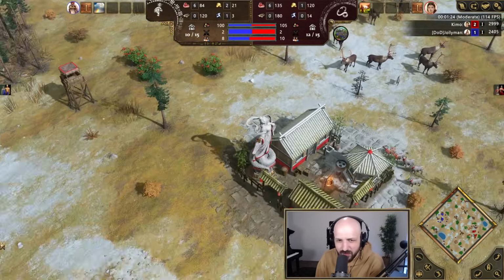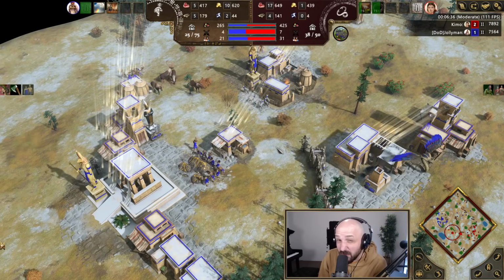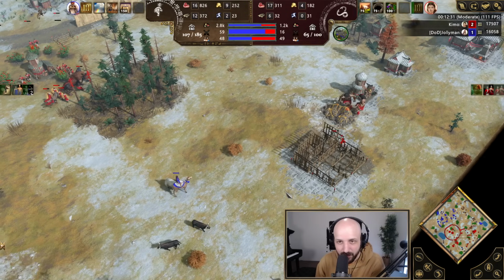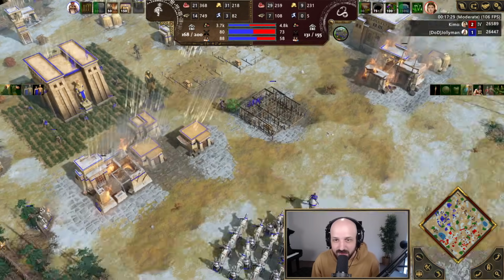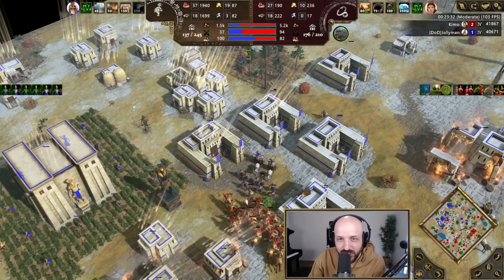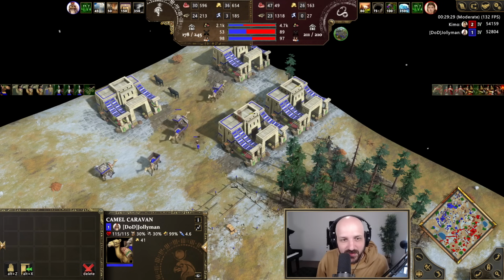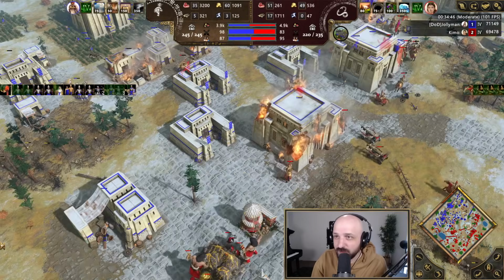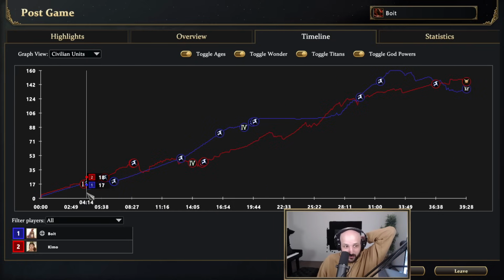How Does He Keep Getting Away With This?!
Spoiler:

I swear... the player who wins this game... I just can't. How does he keep doing it?! I DON'T UNDERSTAND.